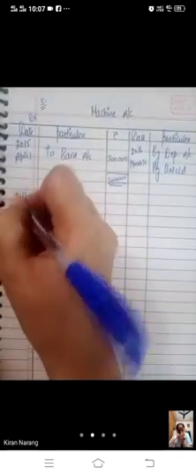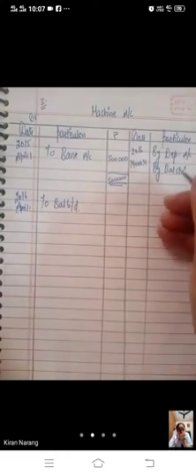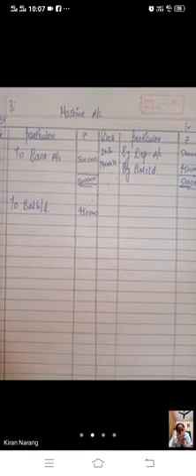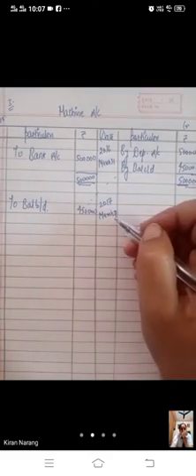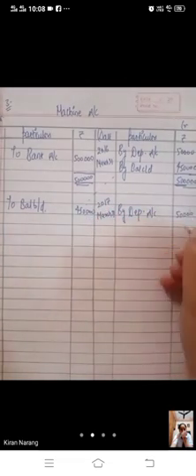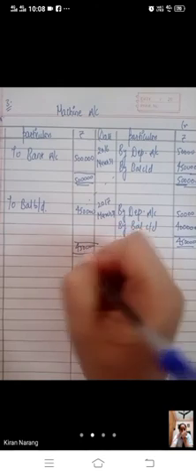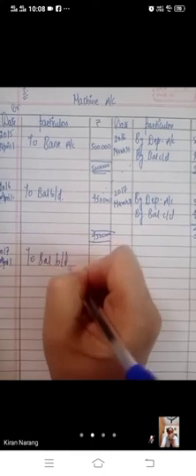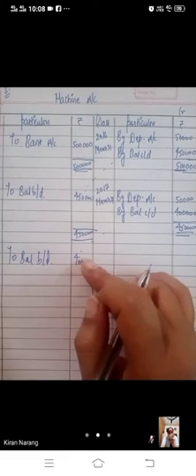Xl Accountany Chapter 16 Depreciation ( Part 3 ) By Kiran Narang